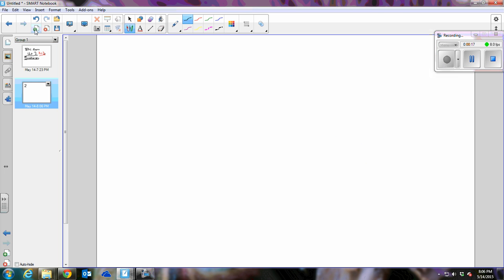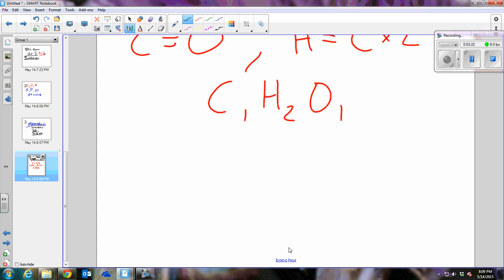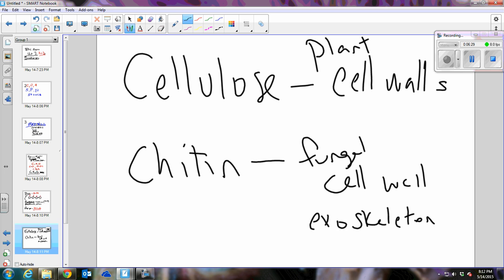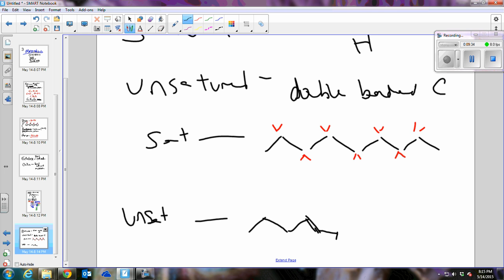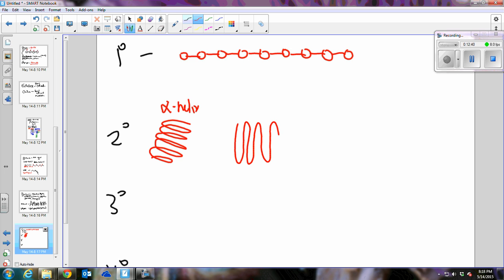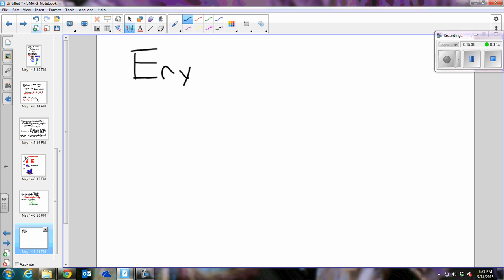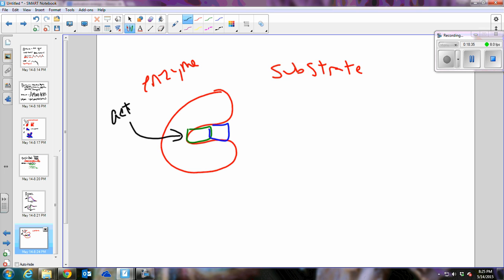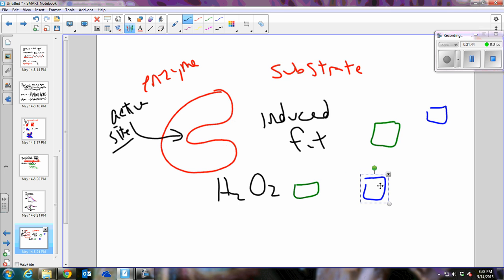Unit 2c EOC Review